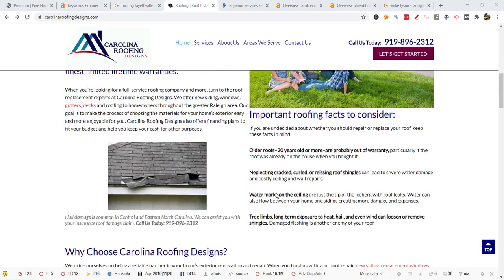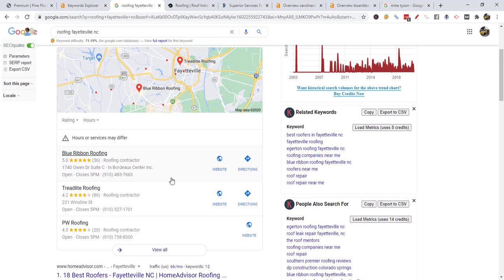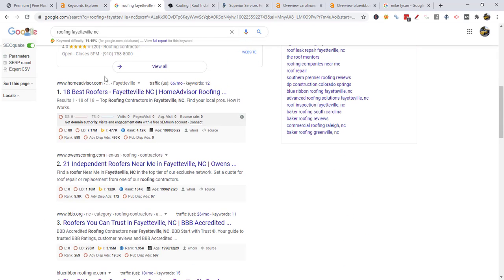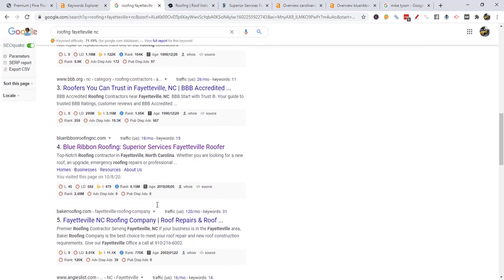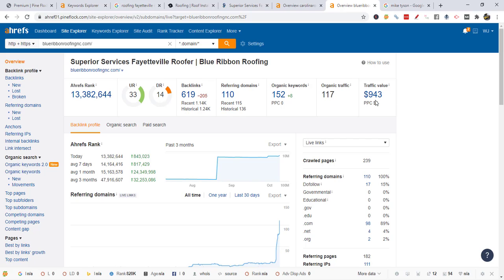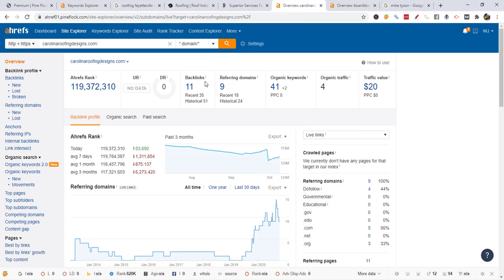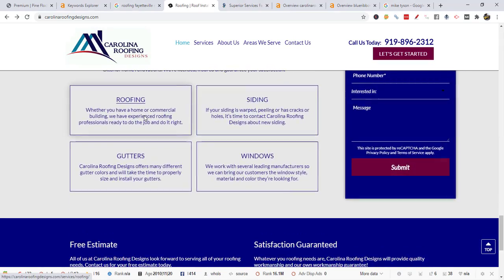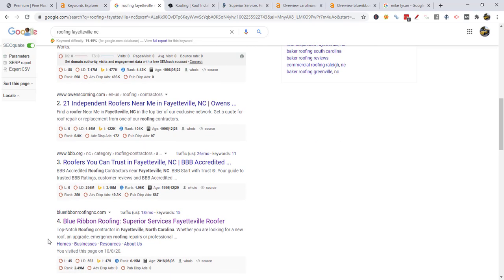Carolina Roof Designs Fayetteville NC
Hey Jason, hope you found these helpful! Talk soon!